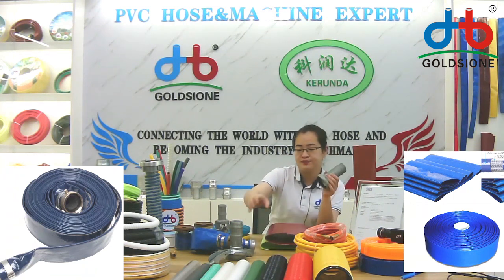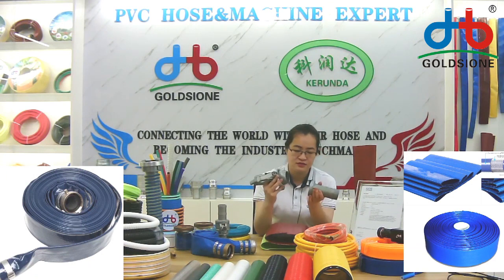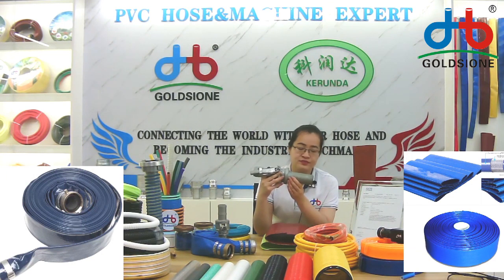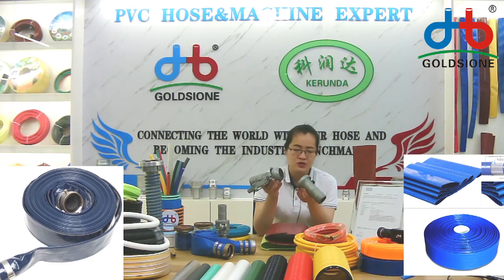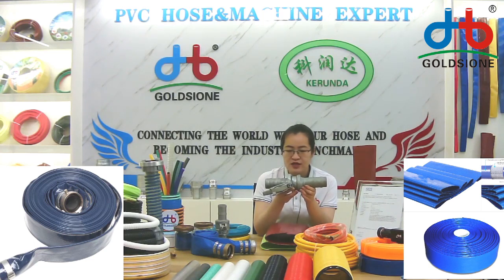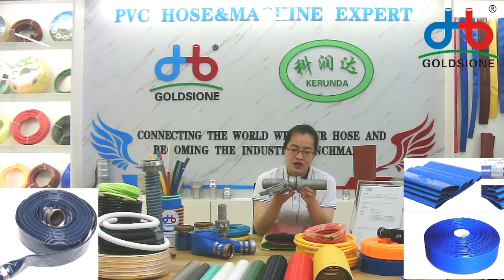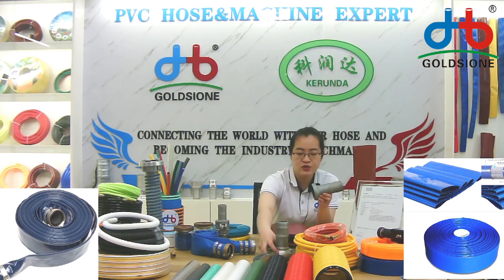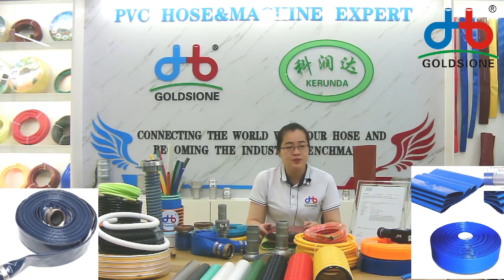PVC Lay Flat Hose Bauer Couplings - PART - (10)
Here's the PVC​layflatHose​​​ Bauer Couplings - PART (10)